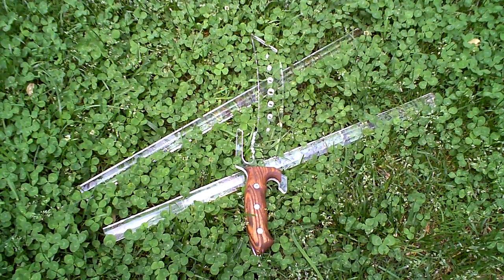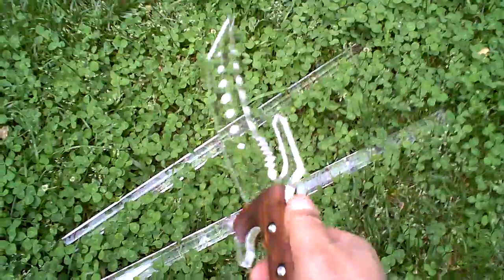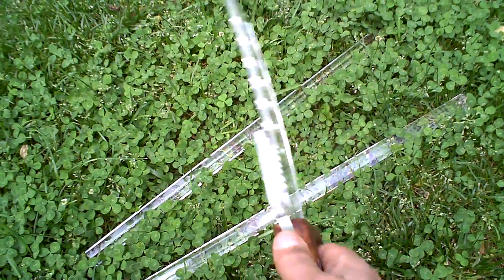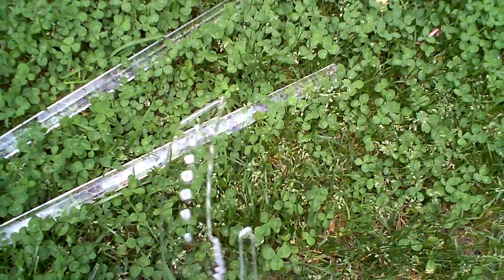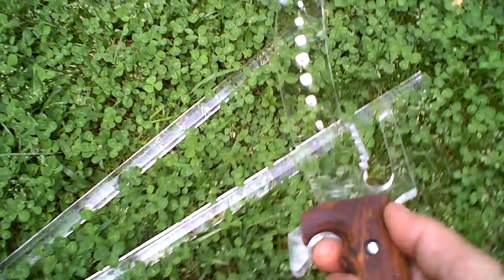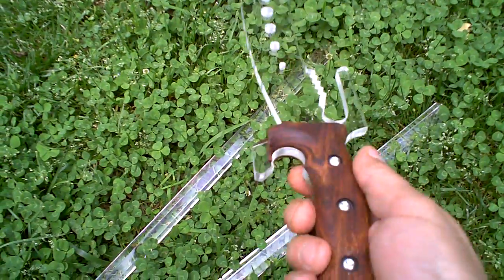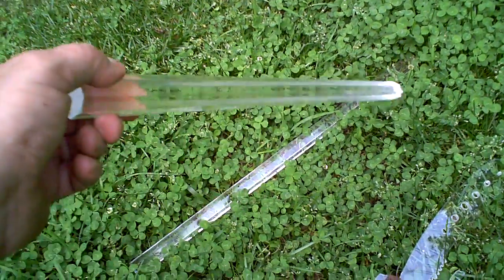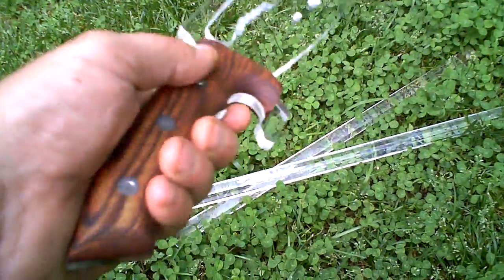Clear Training Knife Rosewood Handle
3/8" cell cast acrylic polished to optical clarity, Caribbean Rosewood Scales sanded to 220 and rubbed down with Linseed Oil. For Martial Arts training. Going to wmpyr for testing